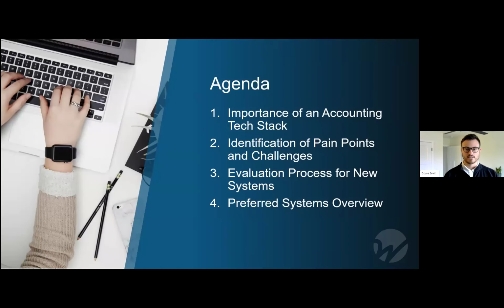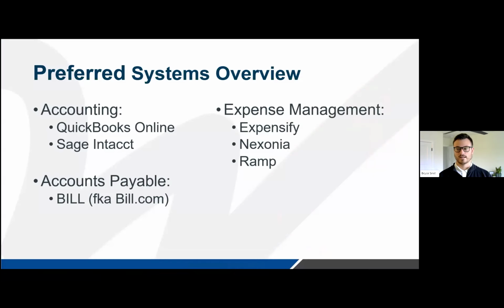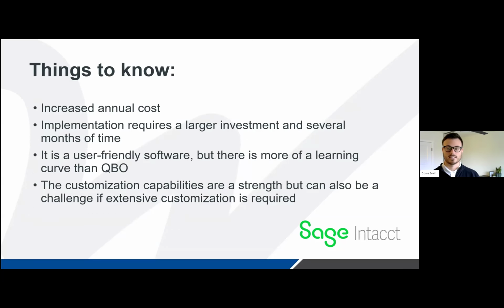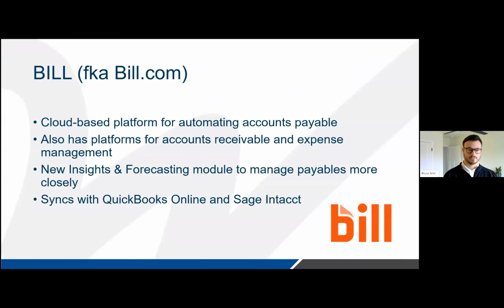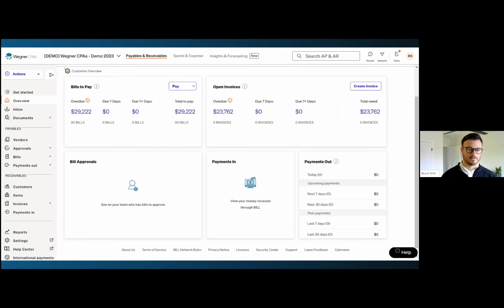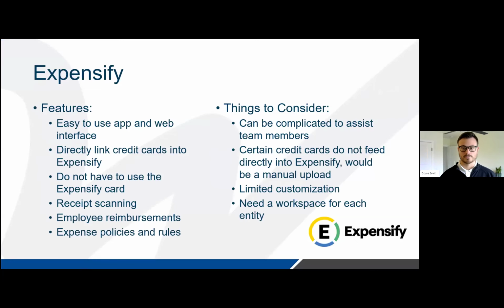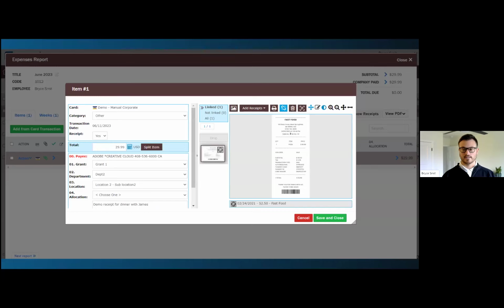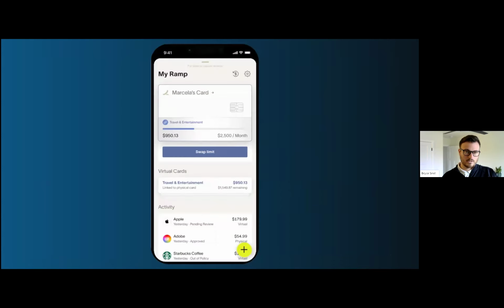Evaluating Your Tech Stack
With an ever-growing and seemingly infinite list of accounting software solutions, it feels impossible to decipher what technology you need, what you can skip, and when it’s time for an upgrade.

Watch as Implementation Specialist, Bryce Smit, goes over the fundamentals of building an accounting tech stack that fits the needs and goals of your organization.  Bryce walks through the pros and cons of various preferred accounting platforms and identifies signs that it may be time to upgrade.

We cover the following software during the webinar:

QuickBooks Online
Sage Intaact
Bill
Expensify
Nexonia